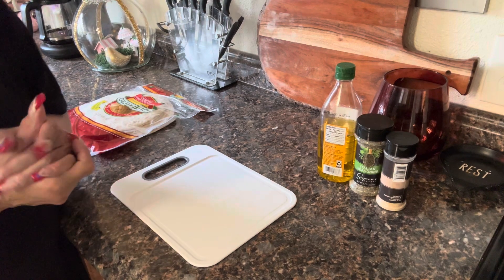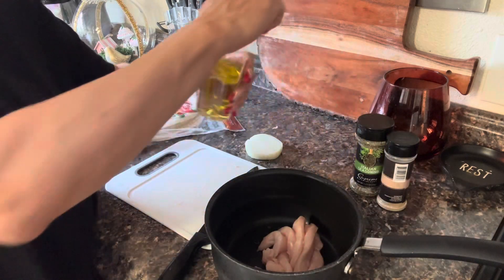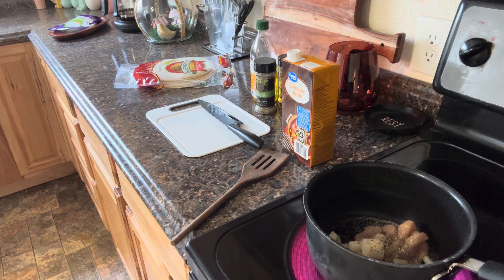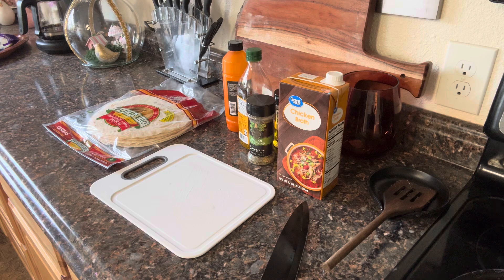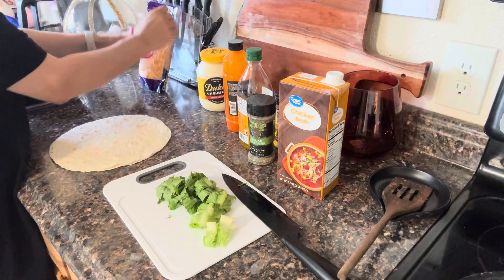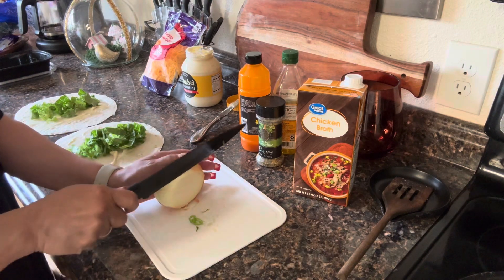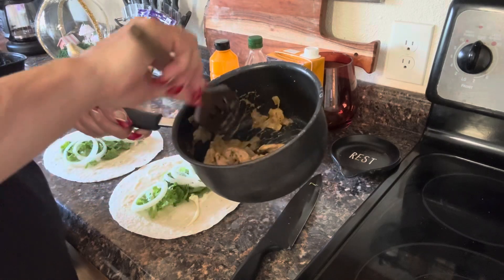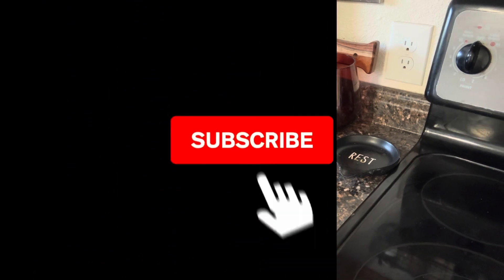BUFFALO CHICKEN WRAPS / CHICKEN WRAPS 🥰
Welcome to Simple Grace Lifestyle !
In todays video. I will remaking my son's lunch to take with him to work.  I will be making
some buffalo chicken wraps.  it's easy and quick to make and eat. yummy !